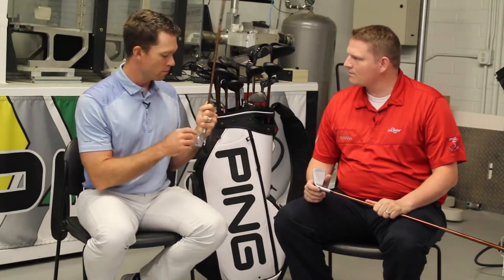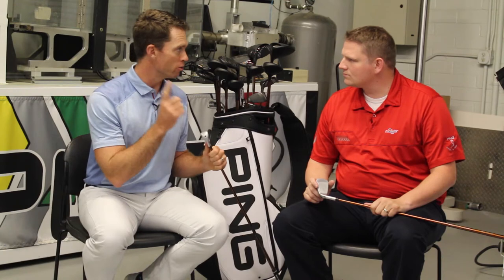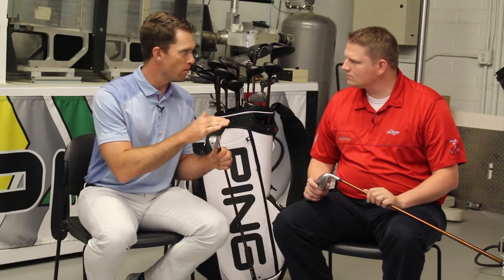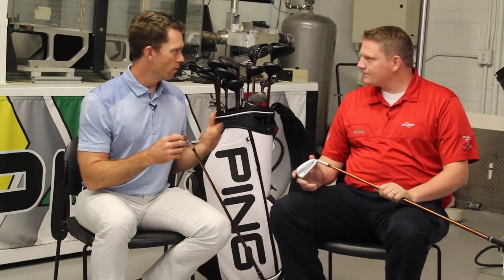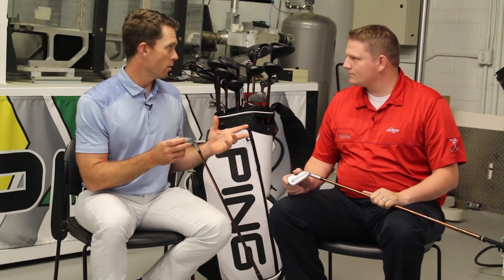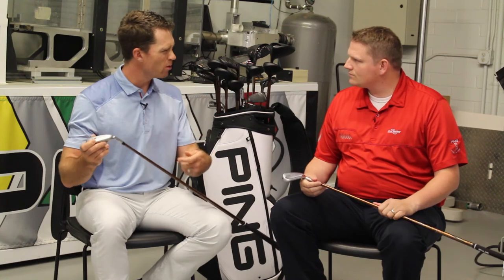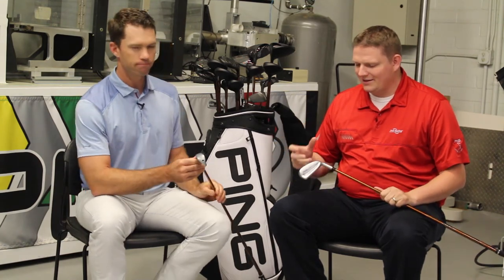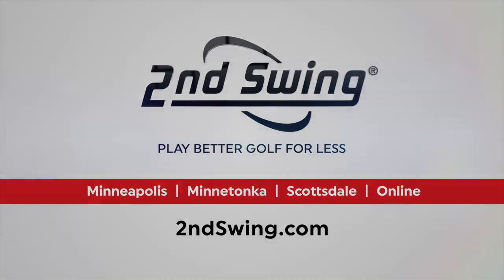Ping G400 Crossover Review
2ndswing sits down with Marty Jertsen, the Senior Design Engineer at Ping to talk about the new G400 Crossover.